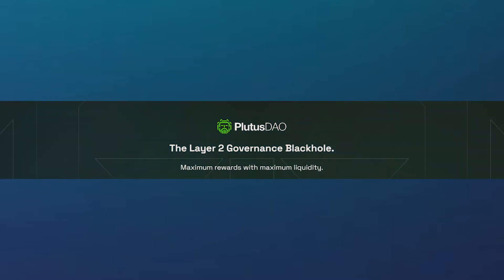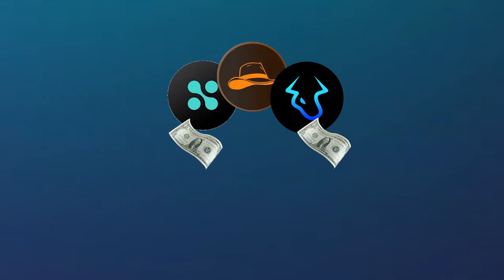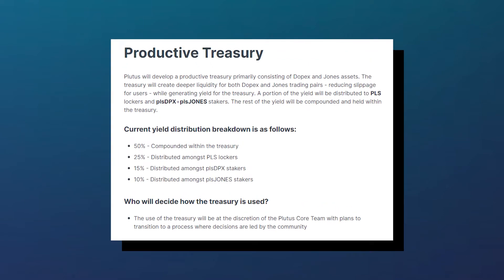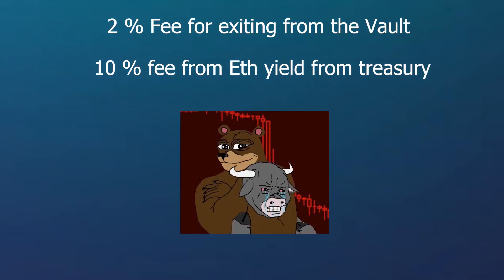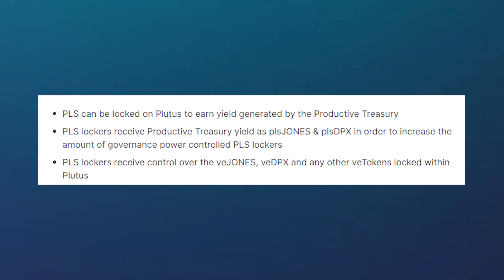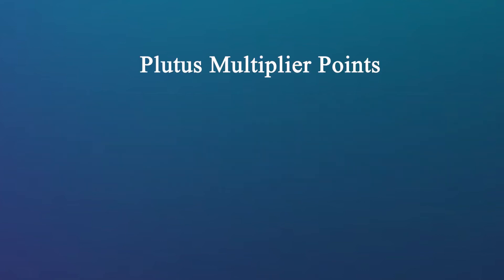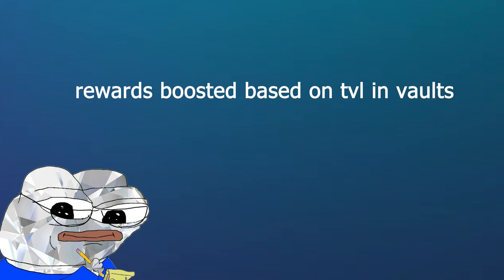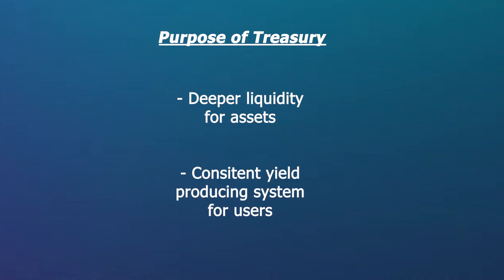What is PlutusDao? A full breakdown of the biggest governance aggregator on Arbitrum.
This video is dedicated to breaking down the PlutusDao protocol on Arbitrum.